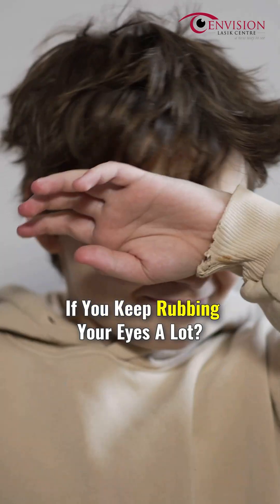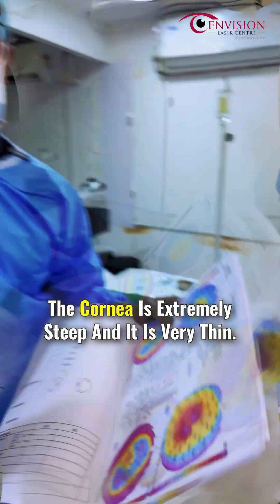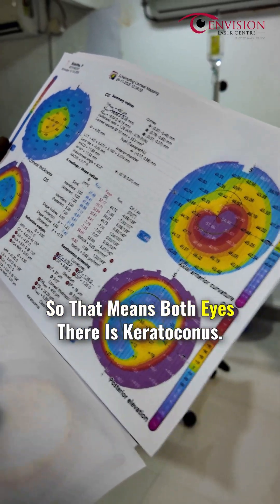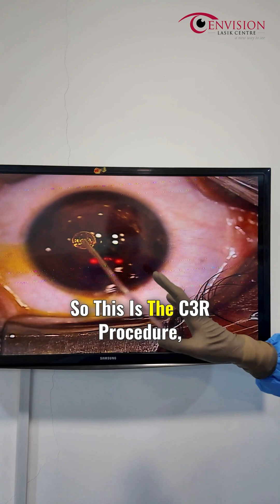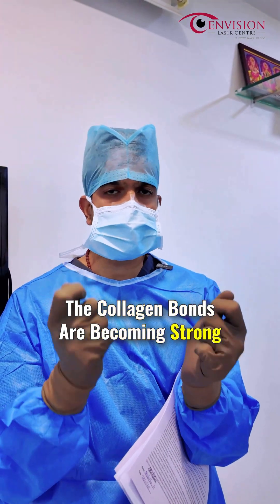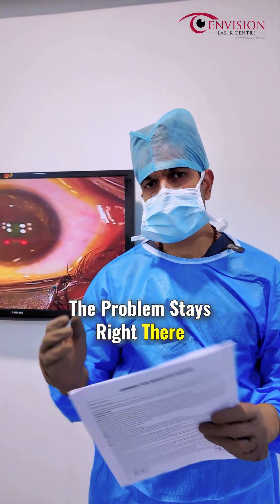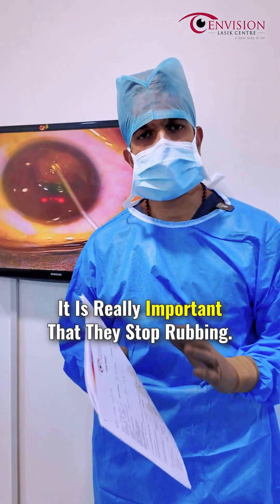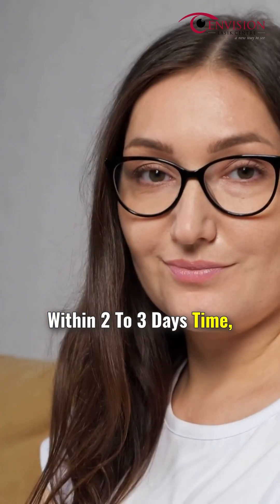Stop Eye Rubbing Before It Destroys Your Vision | Keratoconus Treatment! | Envision Lasik Centre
Excessive eye rubbing can lead to serious eye conditions like keratoconus, especially in young patients.

In keratoconus, the cornea becomes thin and steep, as seen in corneal topography scans, which can affect vision over time.

For patients showing early progression, collagen cross-linking with riboflavin is an effective treatment to strengthen the cornea and halt the progression of the disease.

This procedure involves applying riboflavin drops followed by controlled UVA light exposure to reinforce collagen bonds, ensuring the cornea remains stable.

The treatment is performed under topical anesthesia, making it comfortable and minimally invasive, with only short-term post-procedure discomfort.

Avoiding eye rubbing is crucial to prevent worsening of keratoconus, particularly in teenagers and young adults. Protect your vision and consult an eye specialist if you notice frequent eye rubbing or vision changes.